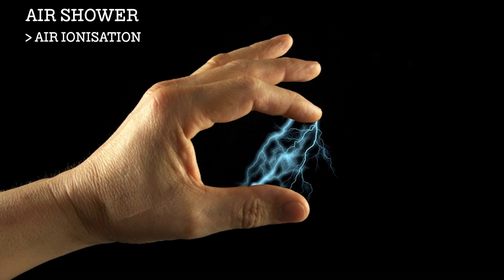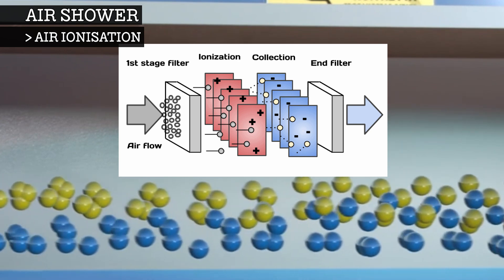AIR SHOWER.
Learn about Air Showers.

00:00 Intro
00:22 Design and Functionality
02:12 Air Ionisation